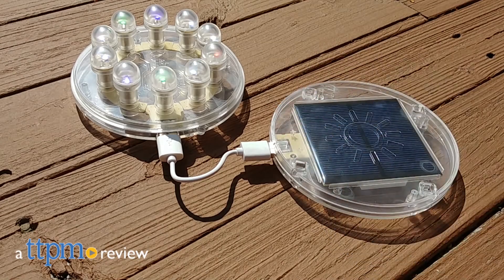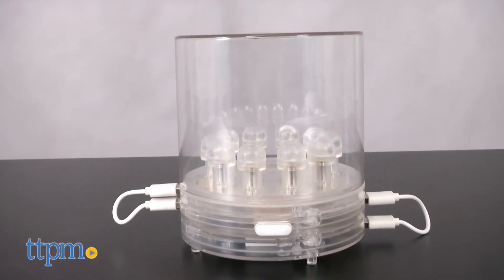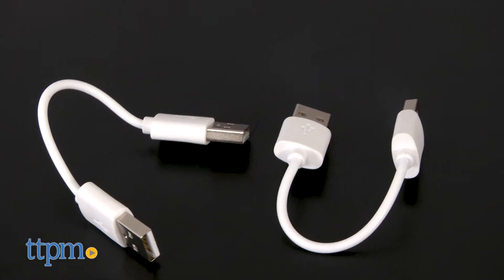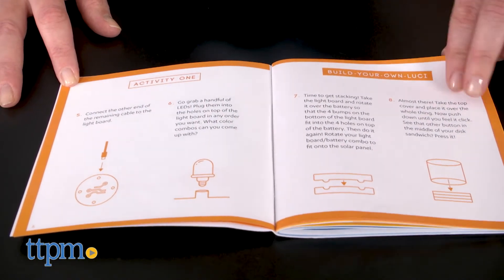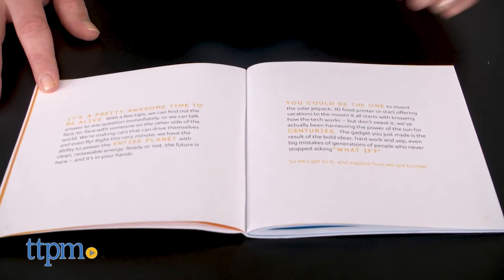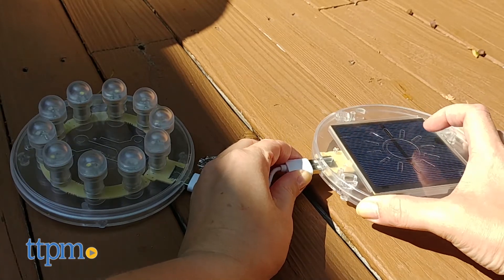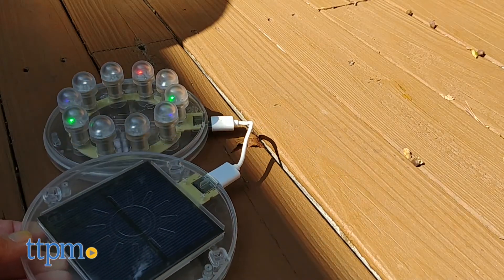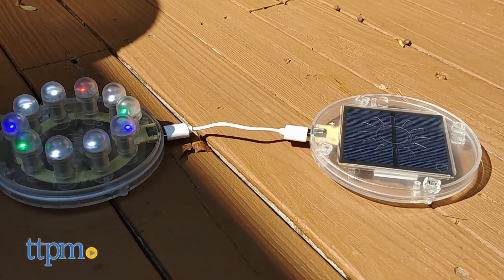Build-Your-Own Luci Solar Light Kit from MPOWERD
Make science fun with this STEM toy! Build-Your-Own Luci Solar Light Kit lets kids build their own solar-powered light! Easy to do and fun through different activities! See what the light looks like in this video review! For full review and shopping info

Product Info: Introduce kids to the power and potential of solar energy with the Build-Your-Own Luci Solar Light Kit. This includes everything kids need to build their own solar-powered light. The only thing not in the box is the sun.

The light is made up of three detachable disks surrounded by a transparent dome. The solar panel and battery connect via USB cable to light up the customizable LED light board.

The Quick Start section of the instruction booklet easily walks kids through building the light. But the rest of the booklet goes deeper into the science behind how it all works. The five different activities, including placing the solar panel out in the sun to charge and store up energy, are designed to help kids better understand the sun, the history of solar power, how famous scientists have used solar power, electricity, magnets, and more.